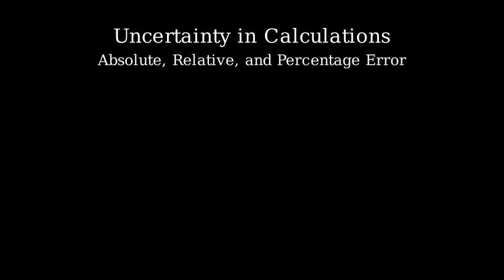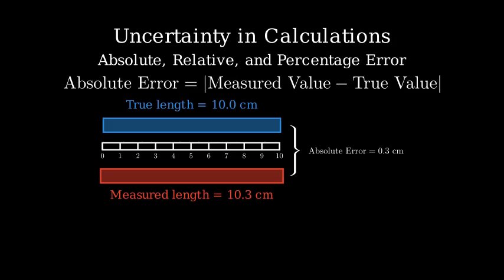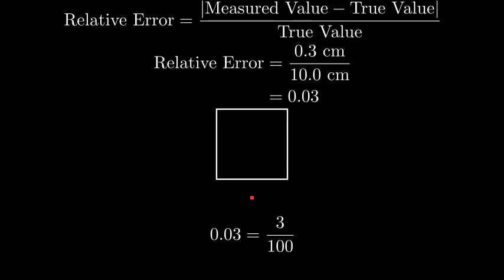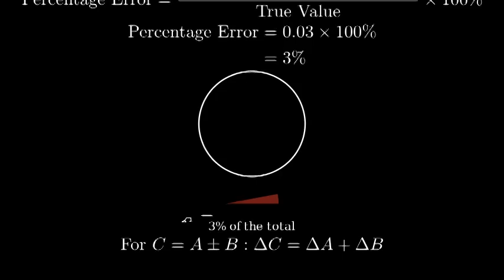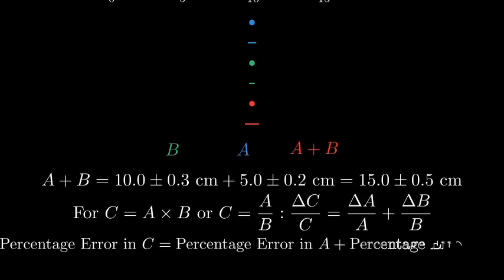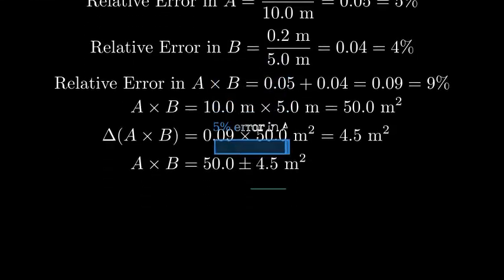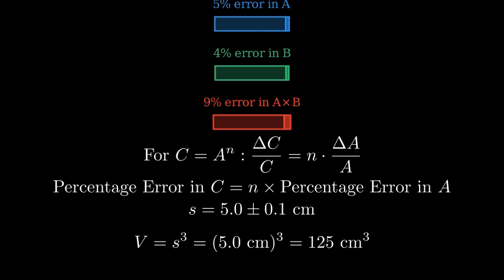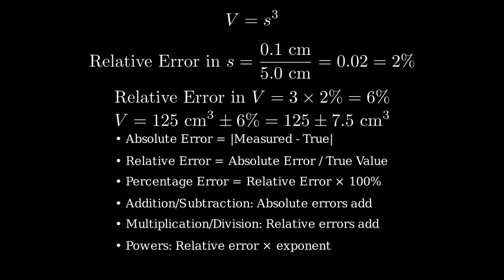Lecture 5 | Error and Its Propagation | Measurement & Uncertainty in Physics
In this lecture, we delve into the concept of errors in measurement and how they propagate through calculations in experimental physics. We'll cover types of errors (systematic and random), absolute and relative errors, and rules for error propagation in addition, subtraction, multiplication, and division. This is a fundamental topic for anyone involved in scientific research, lab experiments, or data analysis.

Absolute and relative error

Propagation of uncertainty

Practical examples and derivations